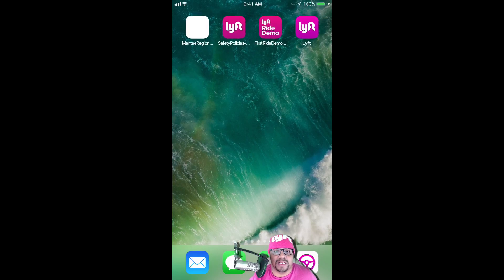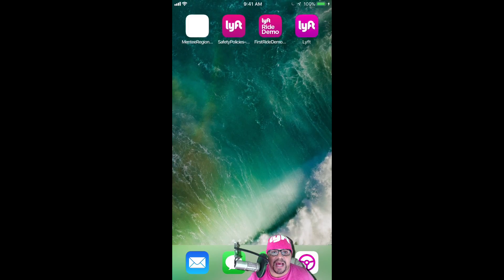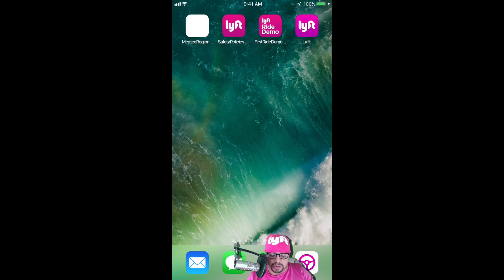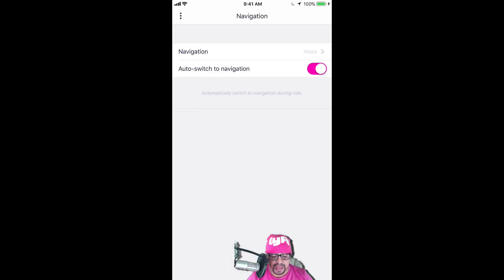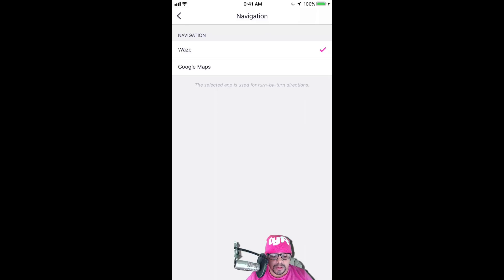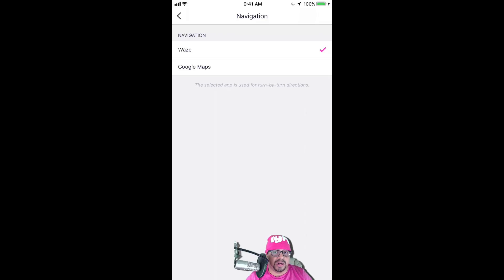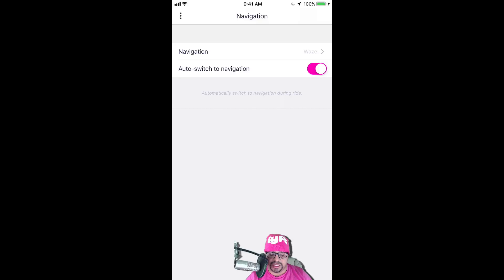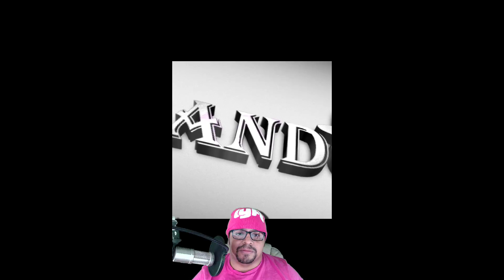How to Change the Navigation app within the Lyft driver app Tutorial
The bonus amount will vary depending on your market.

In this video tutorial, new Lyft drivers will learn how to change the navigation in the Lyft driver app. They will learn how to pick between Waze and Google Maps. I will offer dom tips for new drivers.

Si usted desea manejar con LYFT ,aqui esta el LInk .